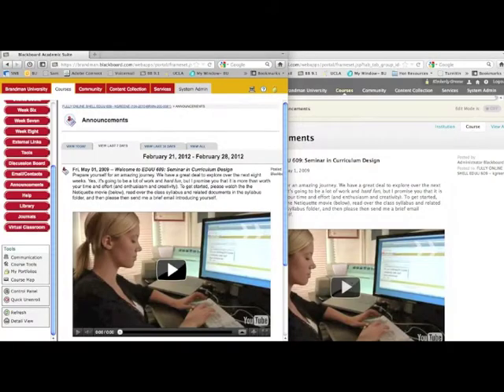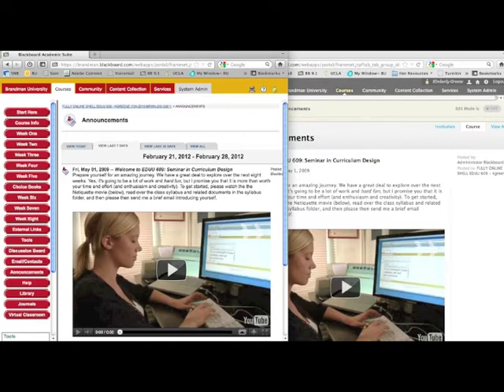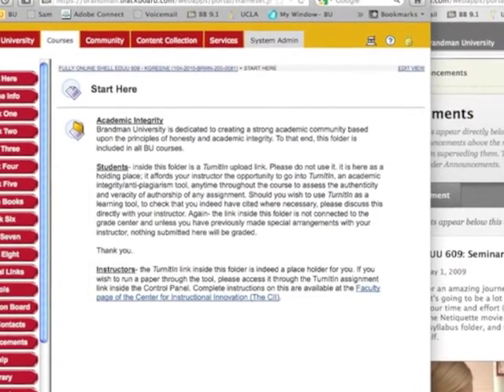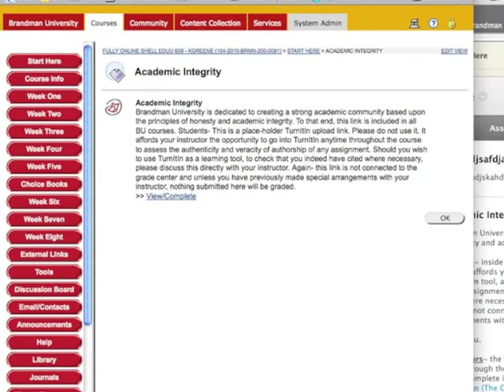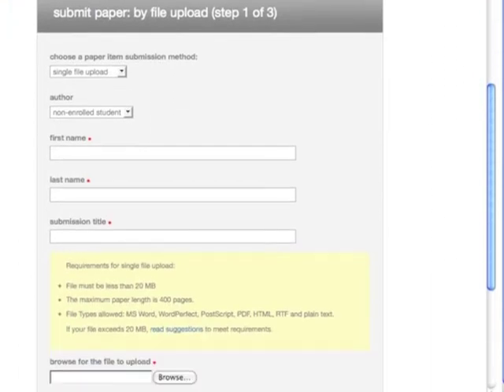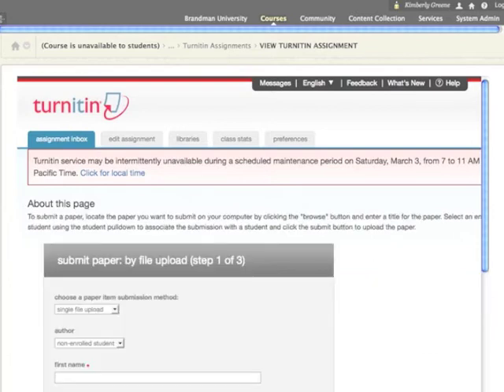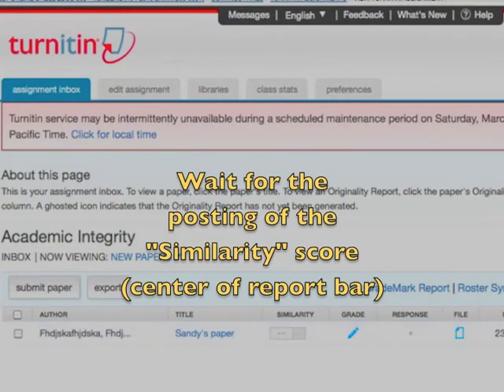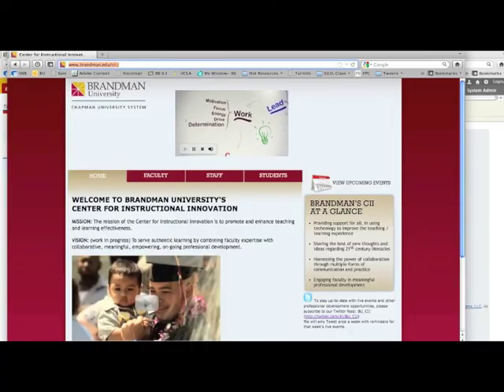Spring_Intro.m4v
This movie is part of the Spring Faculty Meetings presentation for Brandman University.